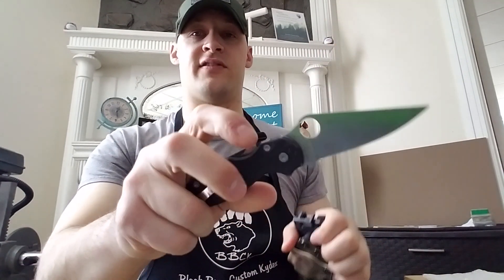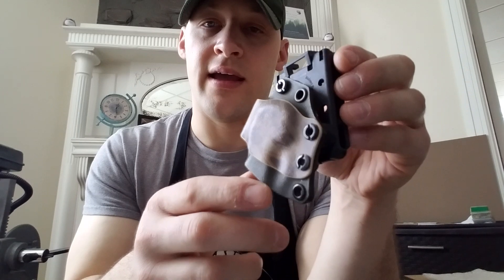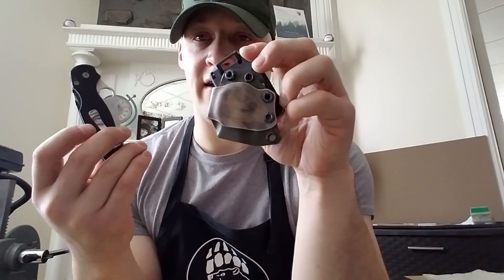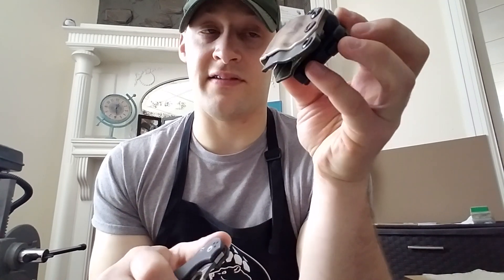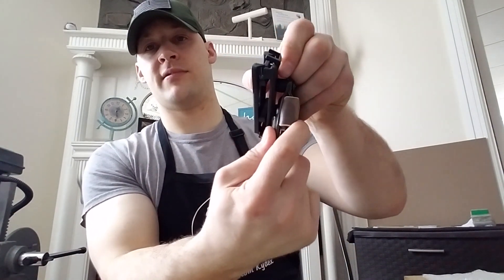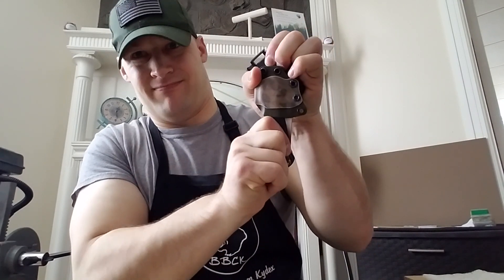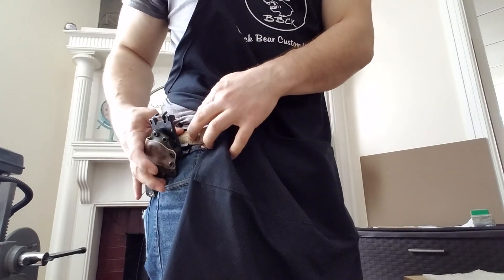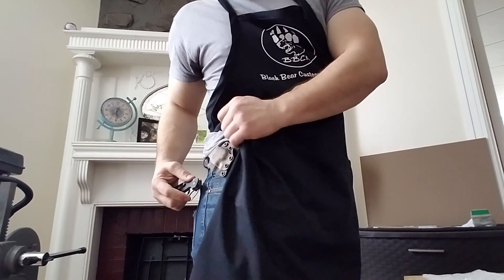Auto Deploy Sheath for Spyderco Paramilitary 2 from Black Bear Custom Kydex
Auto Deploy Sheath with locking mechanism: $75 shipped anywhere in the continental US.